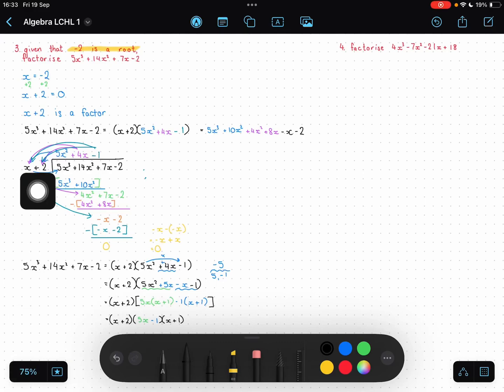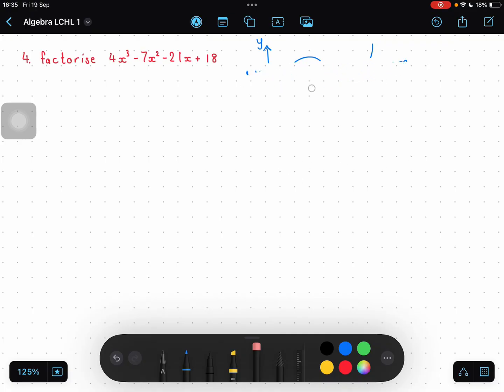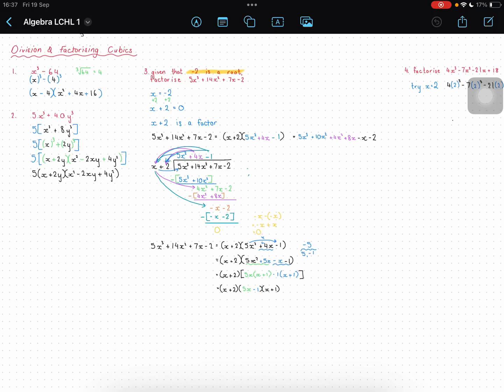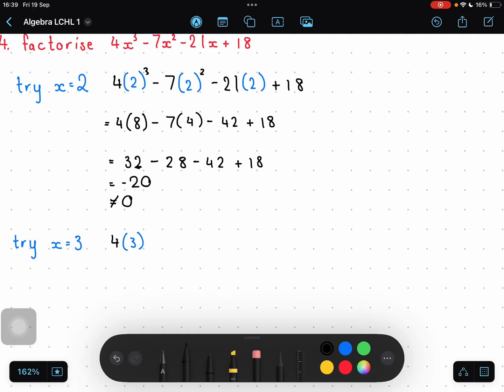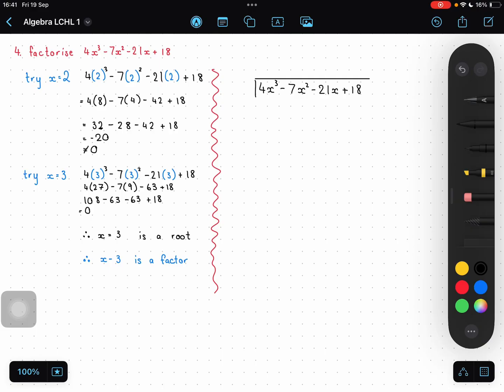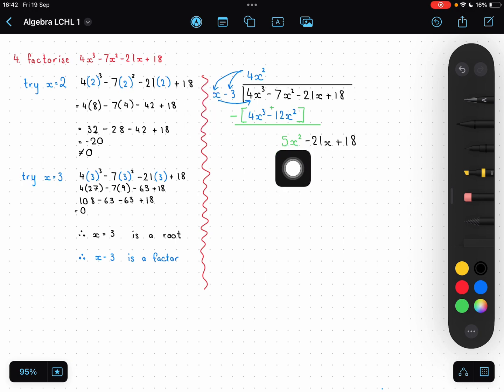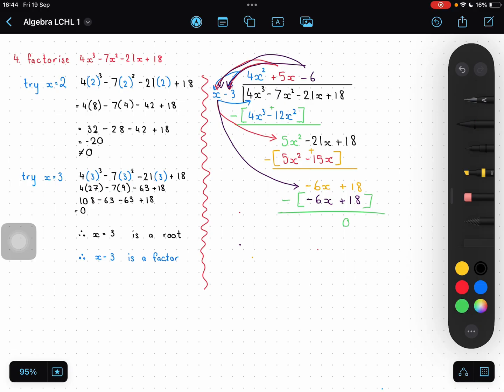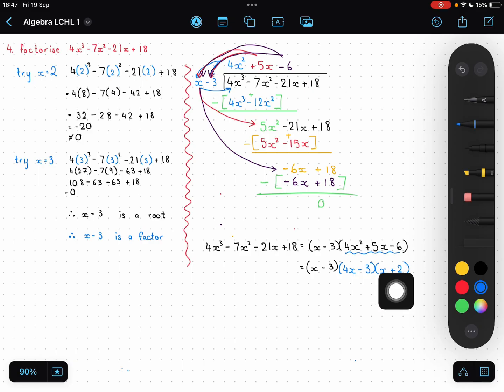LCHL Factorising Cubic when the first factor hasn’t been given